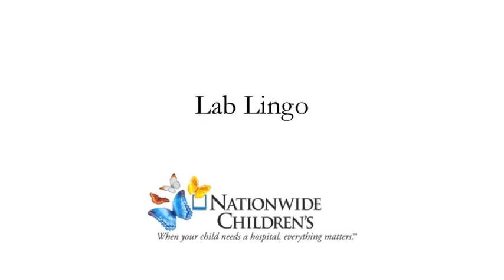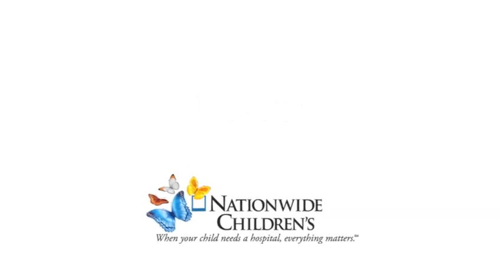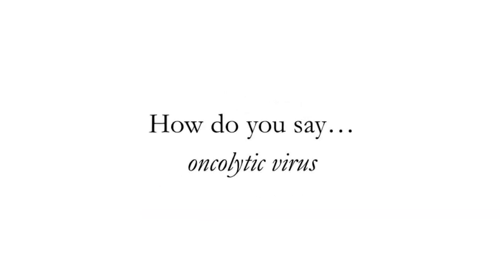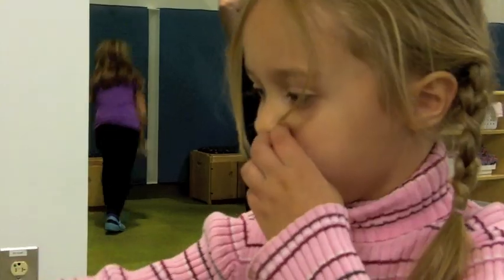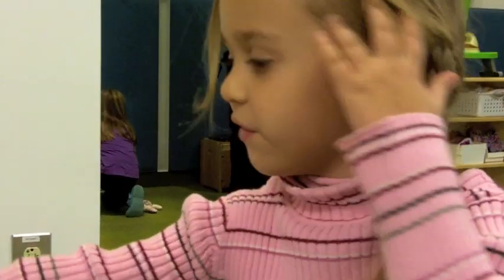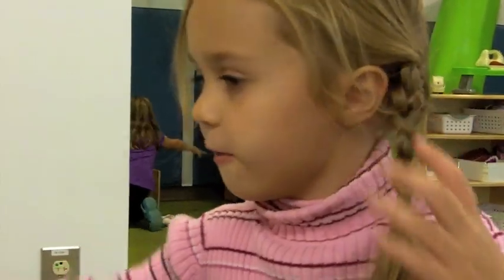Lab Lingo: How do you say "oncolytic virus?"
"Oncolytic Virus" is a new kind of therapy for cancer patients that is being tested in a number of different labs throughout the world. "Onco" is Greek, which means "cancer," and "lytic" means "kill." So, an oncolytic virus is a virus that kills cancer cells. This is one of nature's ways of fighting a deadly disease with another deadly disease. We are in the position to manipulate these viruses into cancer-fighting agents.